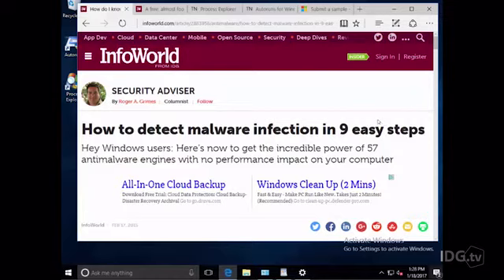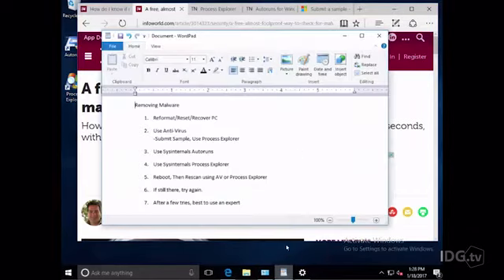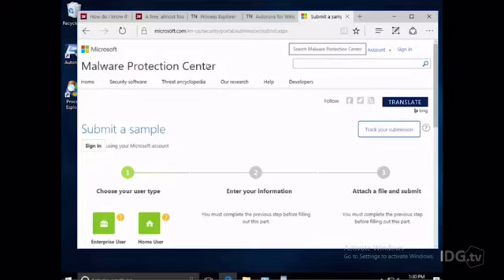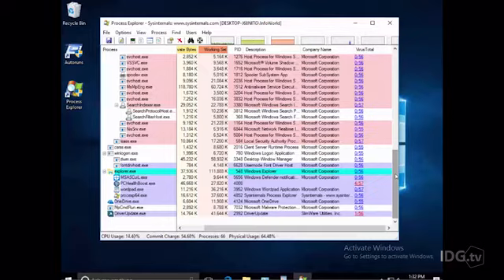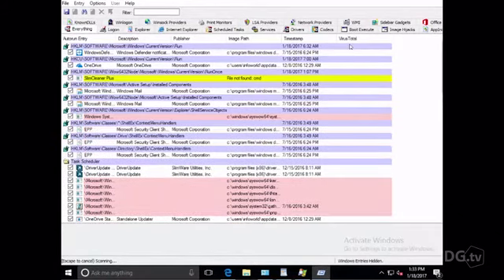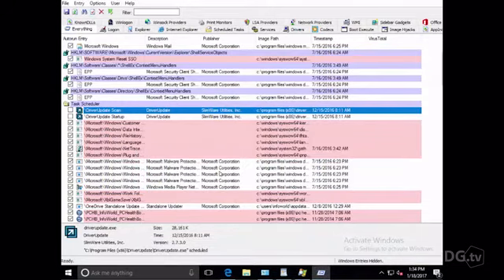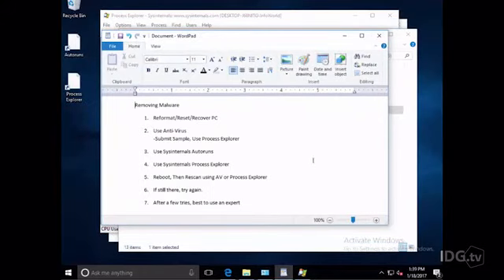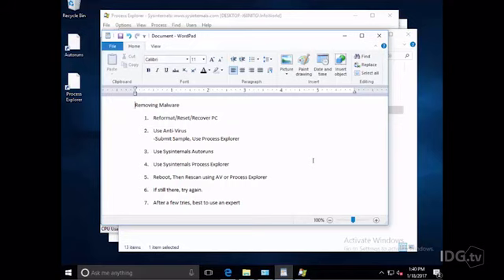HOW TO REMOVE MALWARE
If you've found malware on your system, what should you do about it? This video walks you through the steps of getting the bad stuff off your PC Artificial Intelligence (AI)
Machine Learning
Blockchain Technology
Quantum Computing
5G Networks
Cloud Computing
Edge Computing
Autonomous Vehicles
Renewable Energy Tech
Web3 Development
AI-Powered Automation